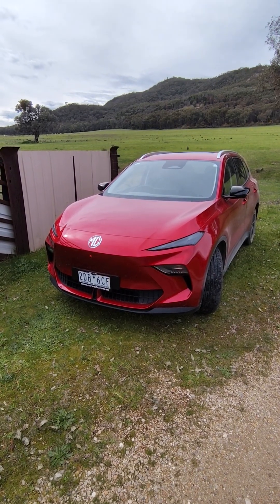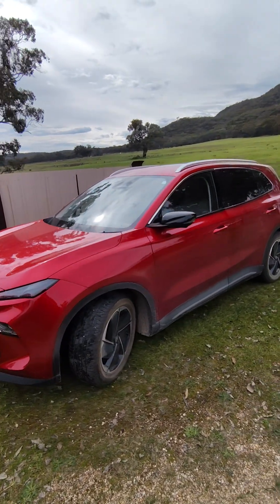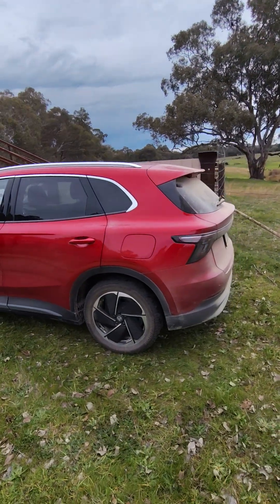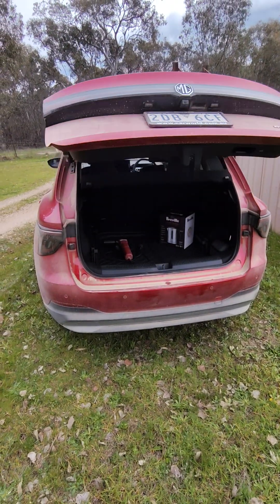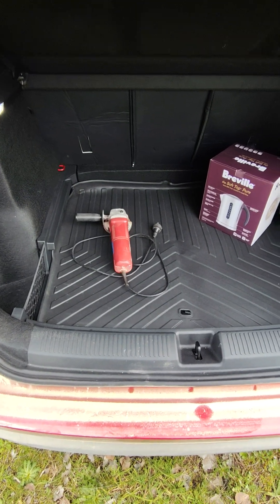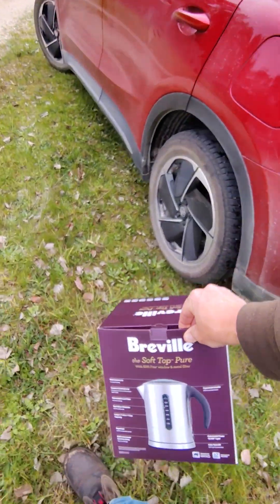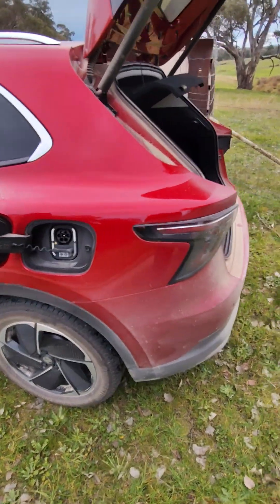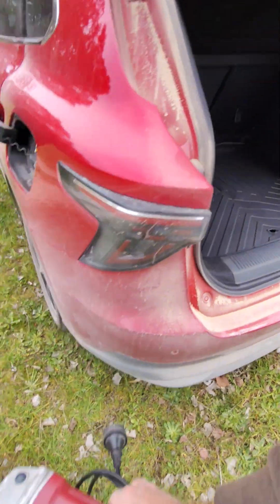Power Your World Anywhere: MGS5 EV V2L Test with MGTitan Adapter – Emergency Power Backup from EV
Today I tested out the mgtitan V2L adapter on my new MGS5  EV (Electric car) We call the car Ruby_Sparks and it's also a giant battery on wheels. The MG S5 has a built in inverter that can output high power 15A/3.45kW/3450w.

All that power can come in very handy around the farm for high draw devices like welders but it's also very useful to run multiple devices during a grid power outage like refrigerators, lights, computers, kettles, jugs, fans and more .

The mgtitan V2L adapter has a universal plug that can accept both 10a and 15a Australian  sockets/cords.  I suggest you always carry a short extension lead to make sure there is no pressure placed on the cars charging socket / V2L adapter. (The extension lead should be allowed to hang down until it rests on the ground near the car)